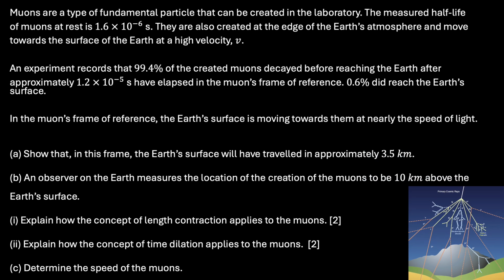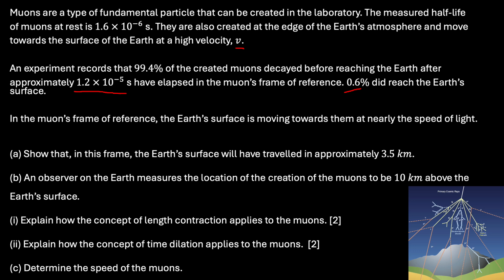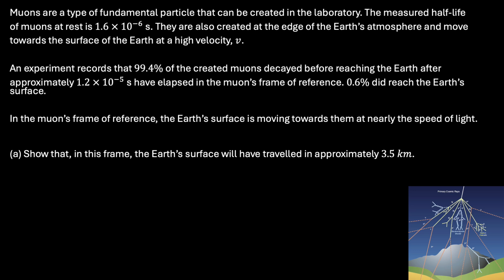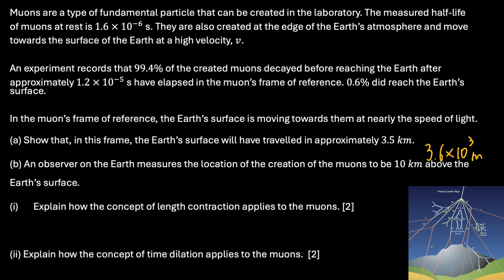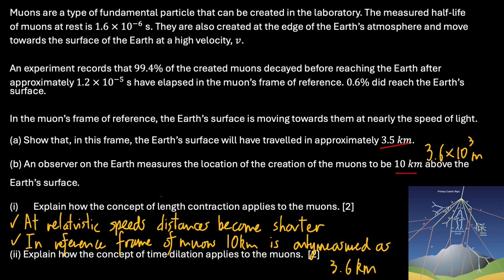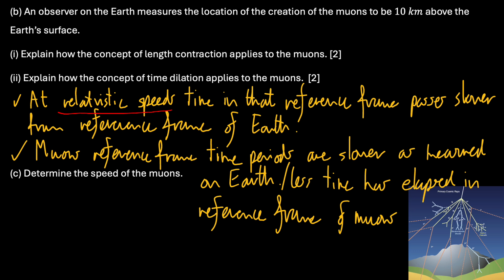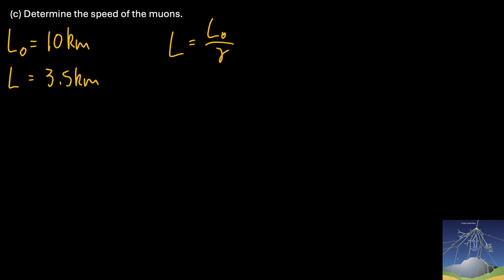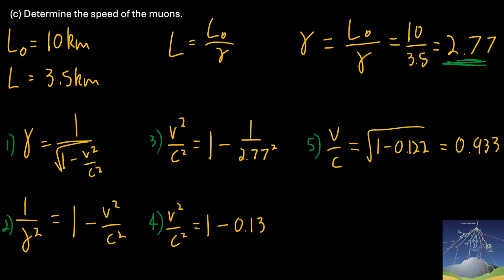Muons and special relativity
A tricky problem for HL IB Physics students based around special relativity explanations and calculations